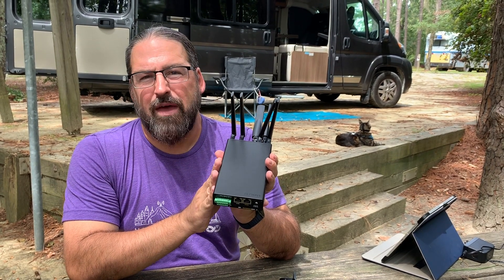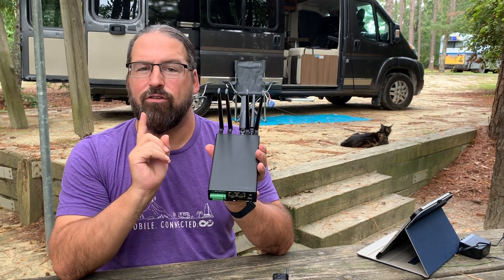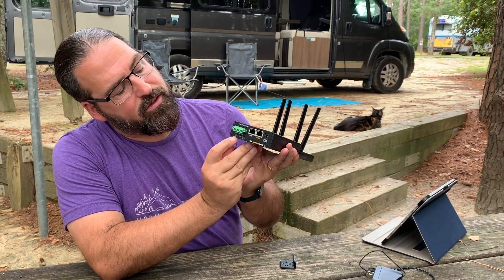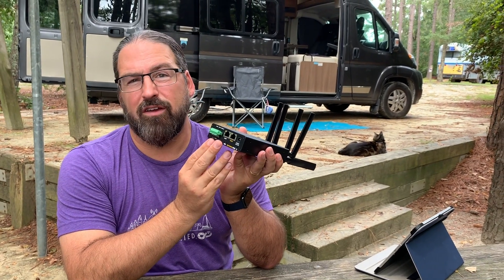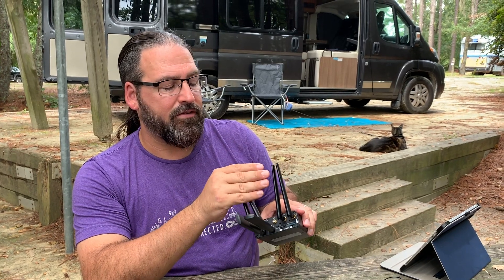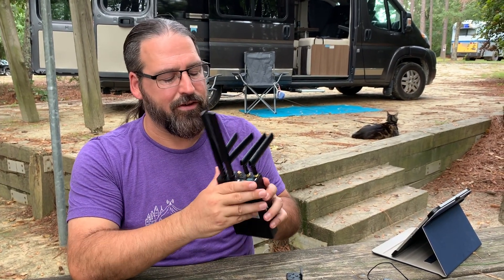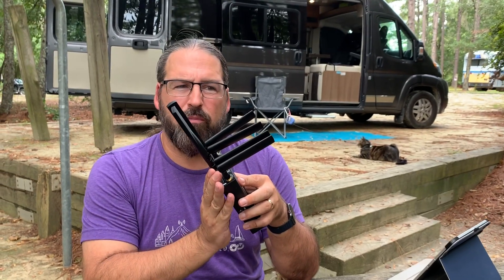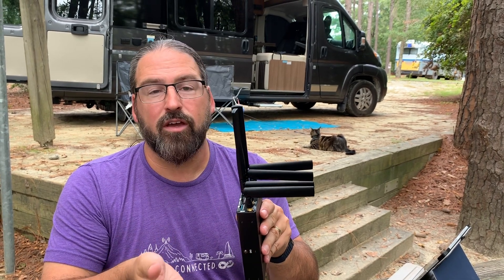Affordable Dual Modem Router? Peplink MAX Transit Duo - Cat 12 w/ PrimeCare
Our overview of the just released and updated MAX Transit Duo mobile router sporting dual modems, and ability to more affordably bond connections.

This is Peplink's first Cat 12 class modem offered in this sort of packaging. And with their new PrimeCare option, the price is reduced to a more consumer affordable point of $999.

This unit was provided to us by the folks for evaluation - and we'll be putting it to the test in an RV and marine environment over the coming months.

We are primarily funded by our premium members, who allow us to make this our focus! Interested in helping keep us funded to continue creating content like this and more?

Our members get a bunch of extra access to our Q&A forums, in-depth guides, product reviews, insider tips and webinars.